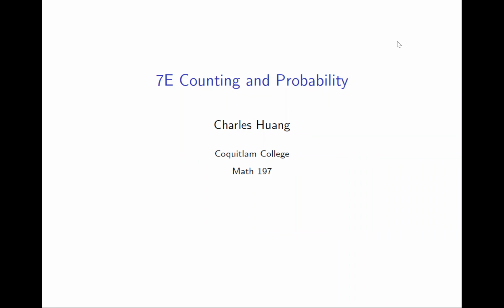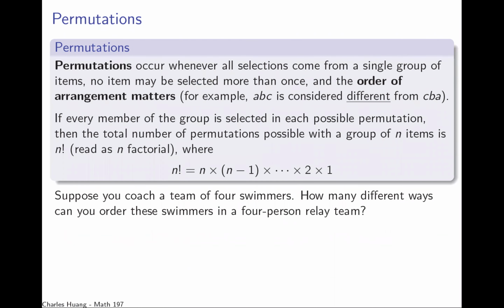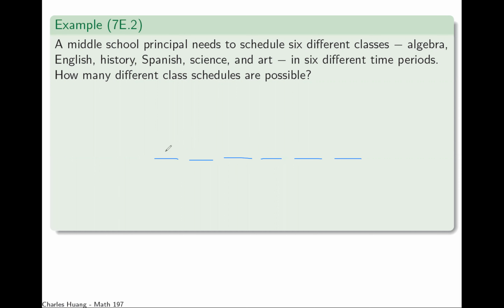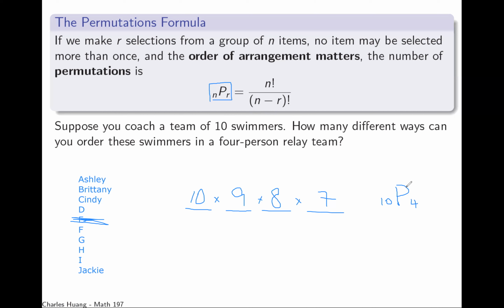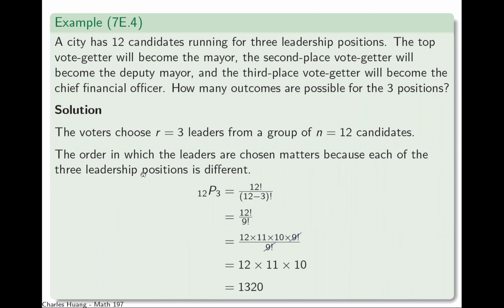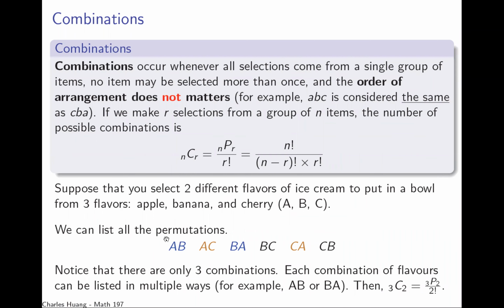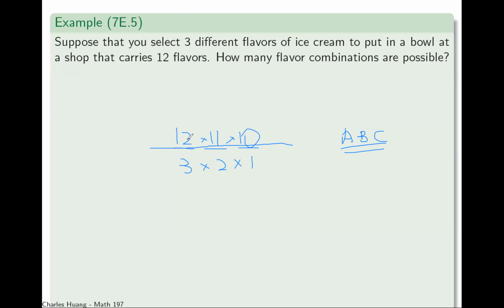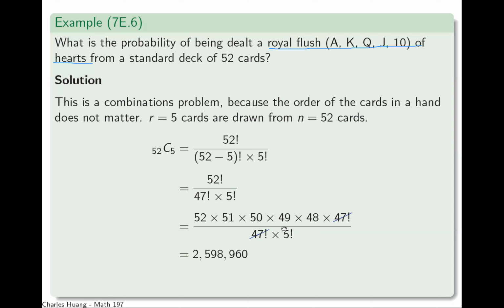7E Counting and Probability